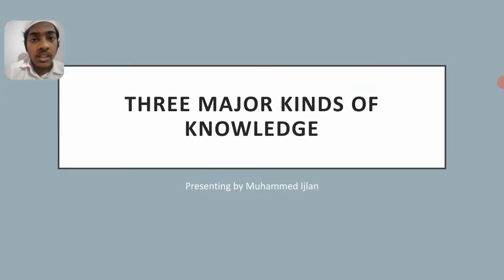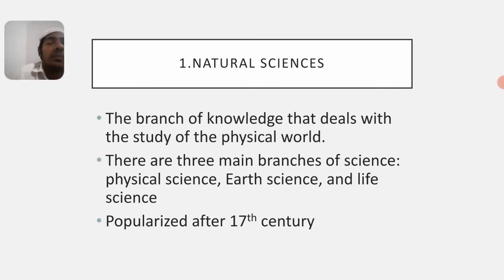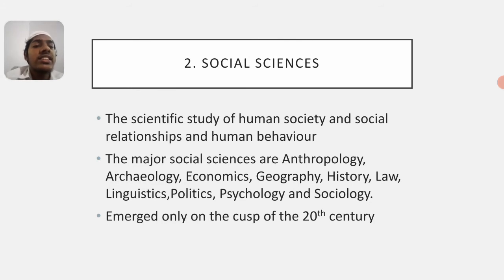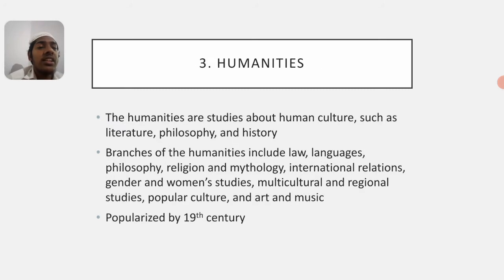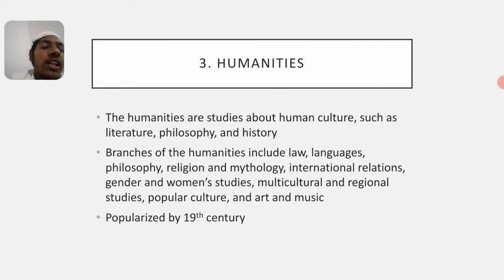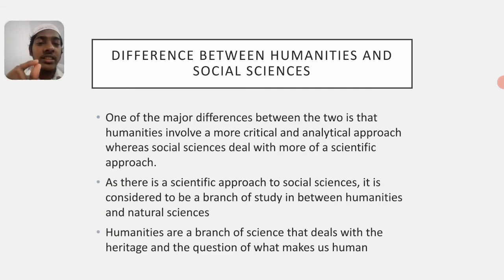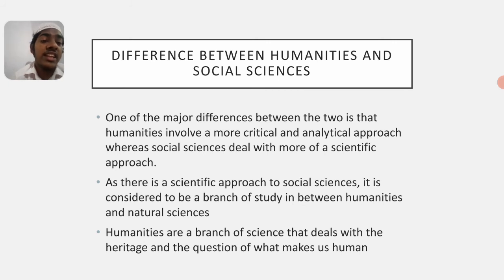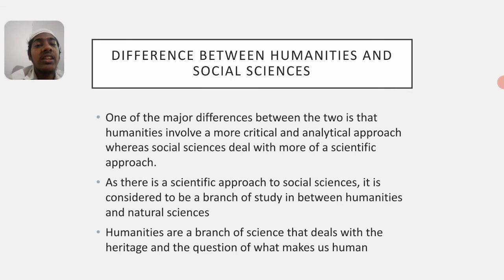Three major kinds of knowledge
1. Natural sciences
2. social Sciences
3. Humanities